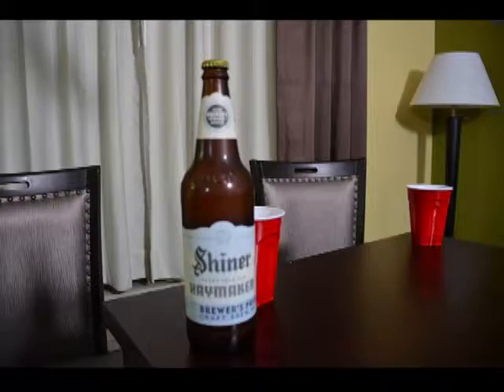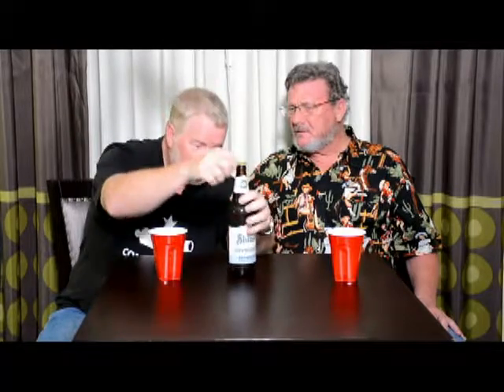Shiner Haymaker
Another craft beer from Shiner...it's Haymaker. Even though Sparky's not a big fan of the Pale Ale, WE really liked it.